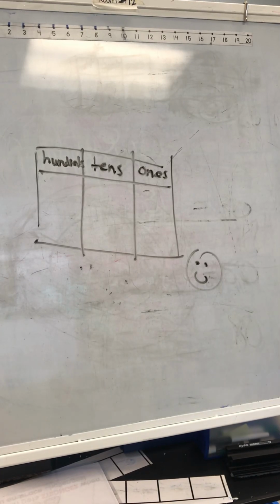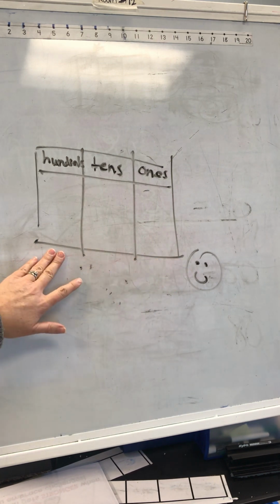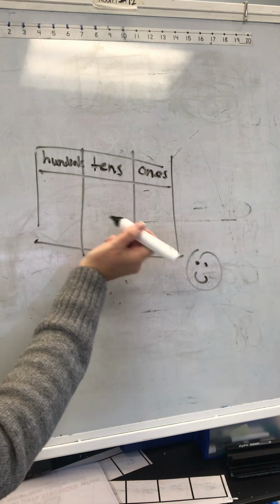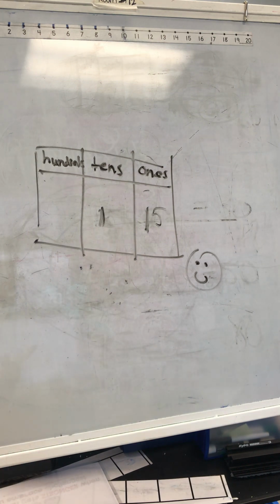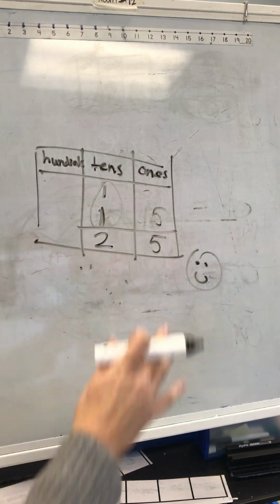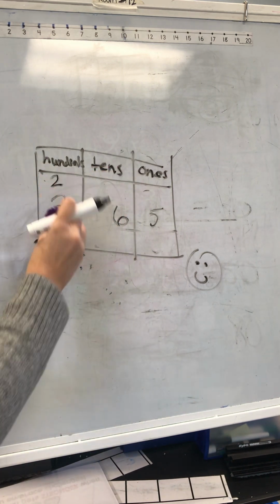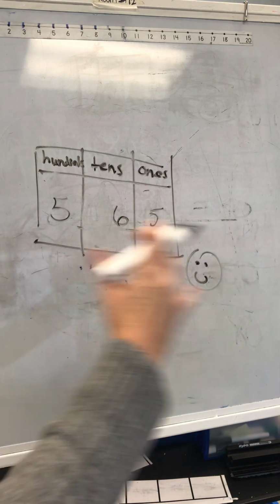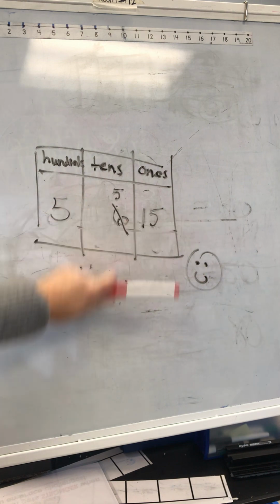Preparing for borrowing and carrying (regrouping)